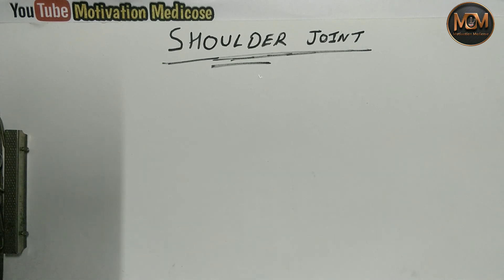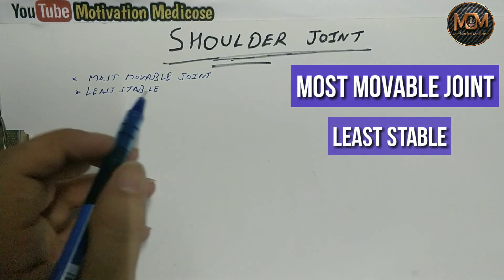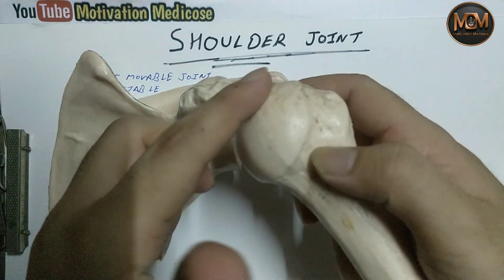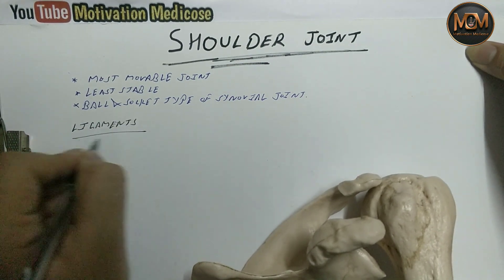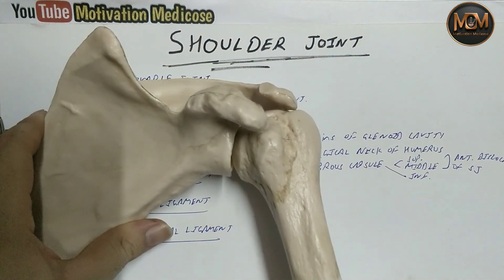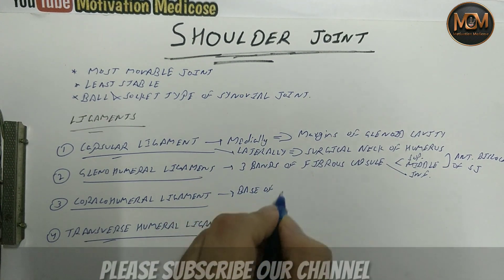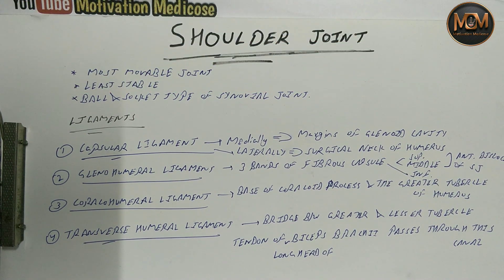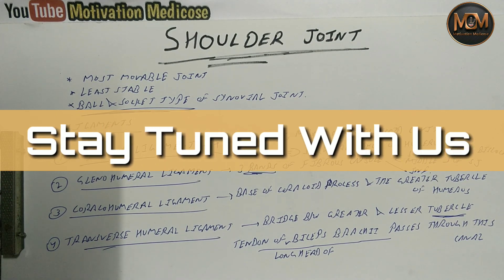Shoulder Joint - 1 Feature and Ligament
The shoulder joint is one of the most movable joints in the Human body. It allows the upper limb to have a wide array of movements.

Motivation Medicose
Motivation medicose
Animation of anatomy
Anatomy by animation
Anatomy mnemonics
Easy anatomy
Shoulder joint
Shoulder Joint Anatomy
Anatomy of Shoulder Joint
Shoulder anatomy